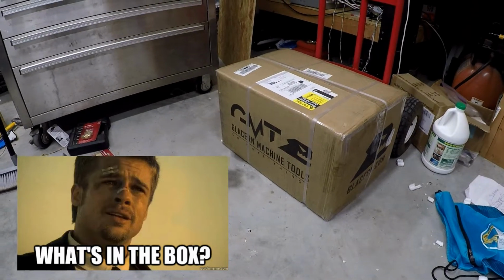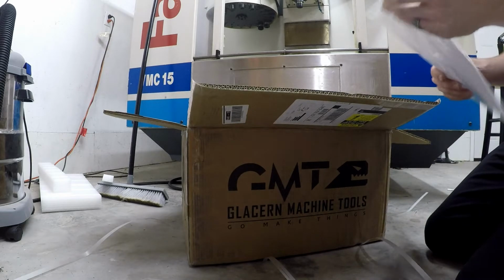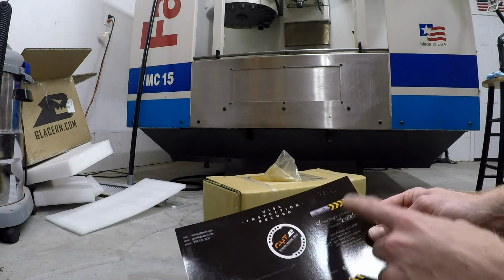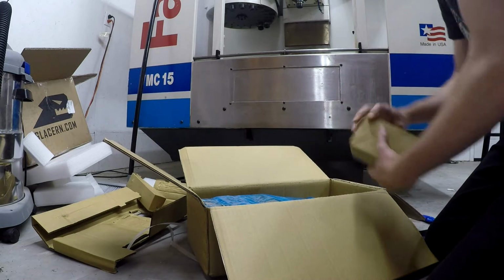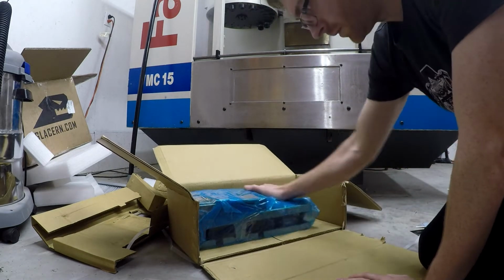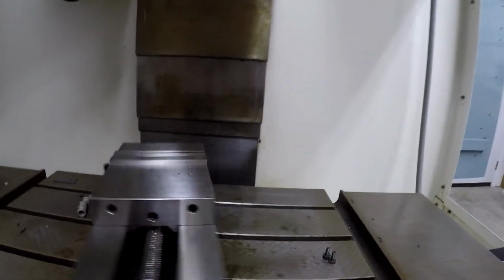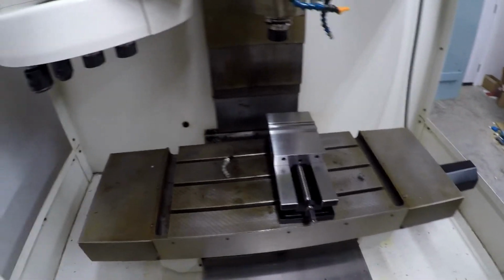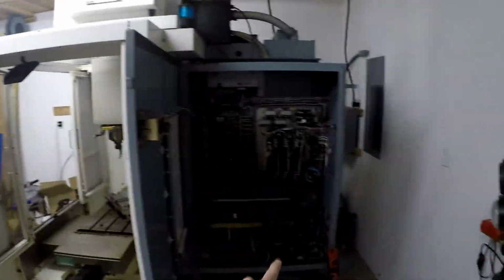GMT Vise Unboxing!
I got the GMT 6" Premium Vise in and go through the unboxing of it.